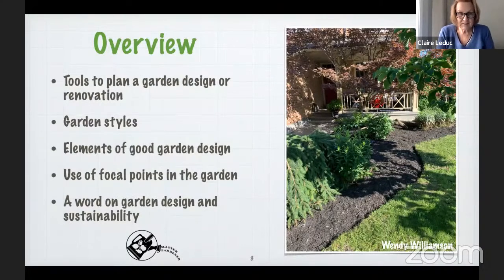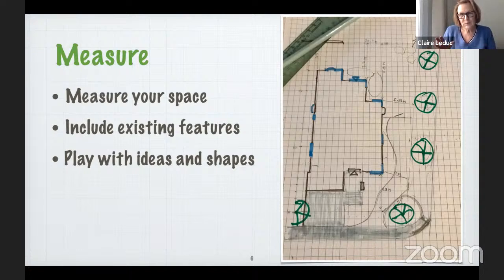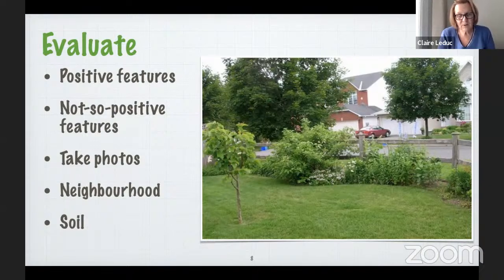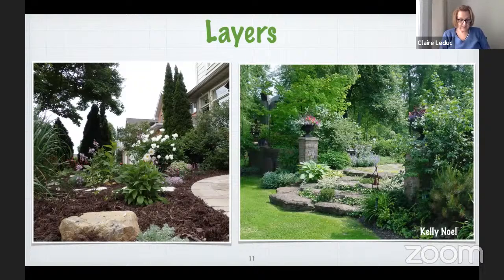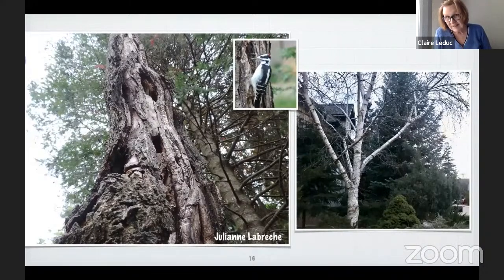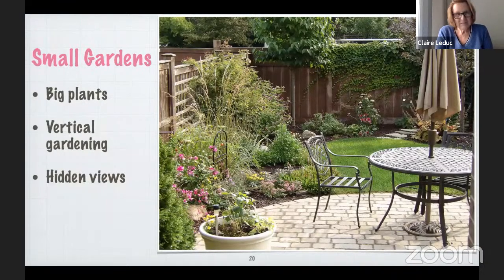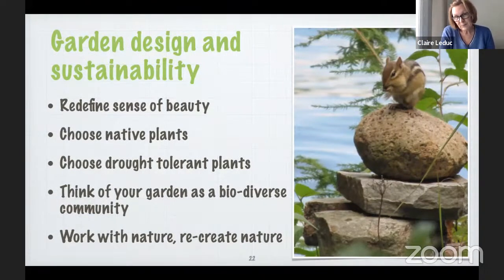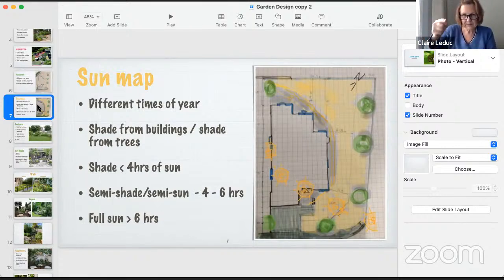TTL2-2 Start with a Plan!